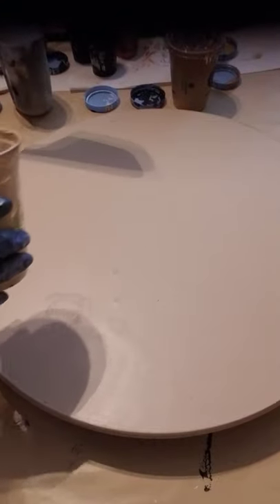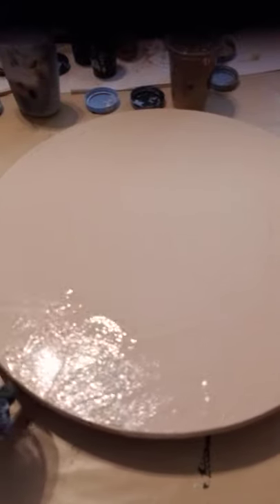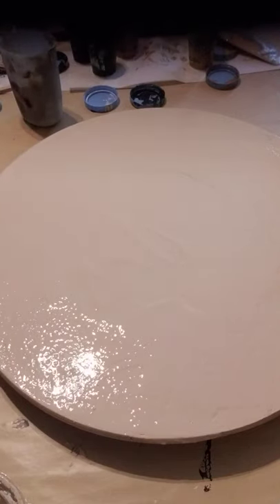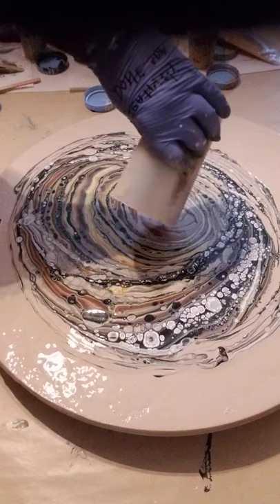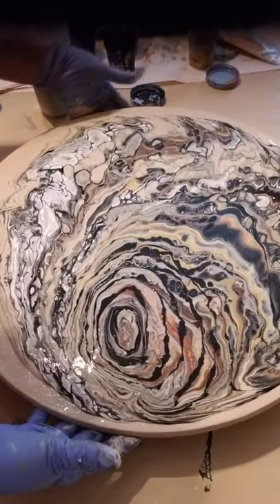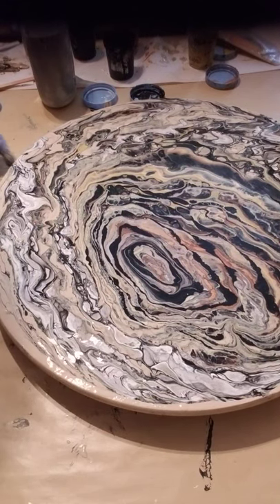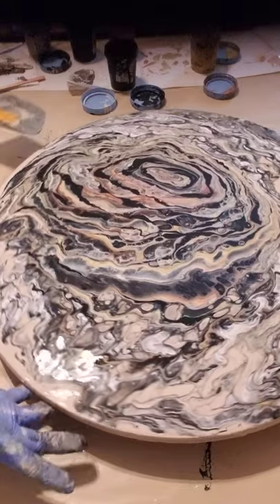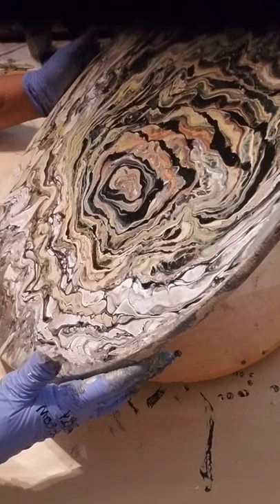Round Table Top - Granite design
Please click the link above to purchase a SPLIT cup.   Hi, my name is Angela Calabrese and I am located in central Florida and use a variety of products.  As a self taught artist, I have been creating art and craft projects for over 15 years, from textile art to gourd art to painting on canvas and other objects.   This tutorial shows how to use acrylic paints to create a fluid art pour table top that is 24 inches in diameter.

As I get better at this "YouTube" platform I will have links listed below for you to donate to my channel, and also links for buying the products that I have found helpful  and if you purchase through that link I will receive a small incentive at no extra cost to you!

with artwork for sale.

Join ME and let's get something CREATIVELY DONE!!